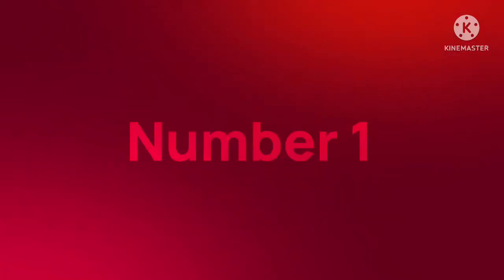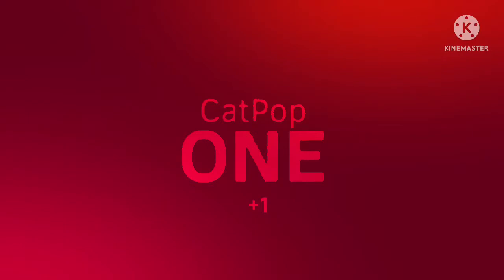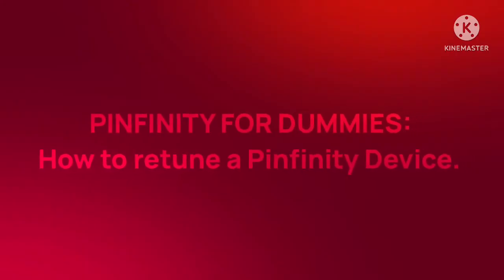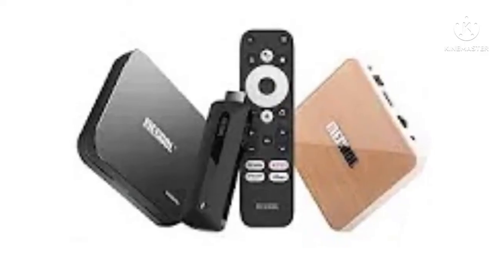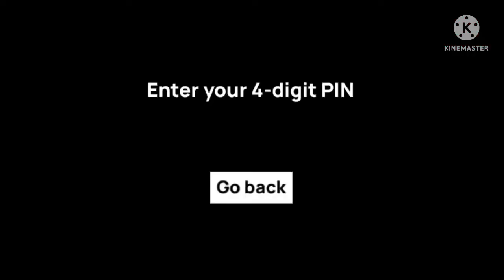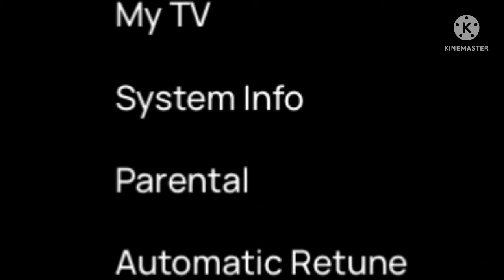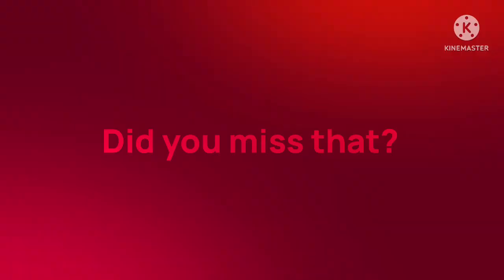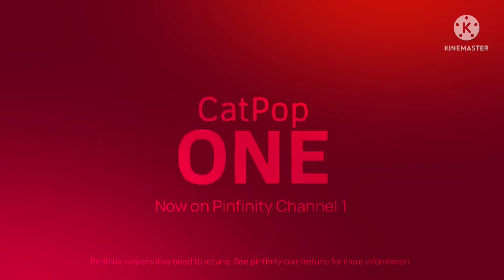CatPop One Retune Promo (2022)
Seen on All 12 CatPop Channels in the CatPop TV Network.